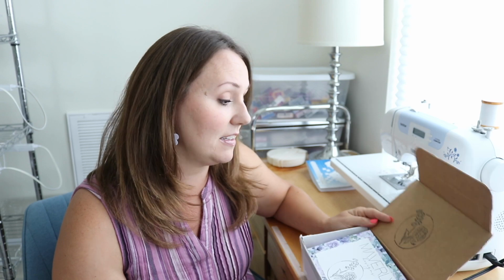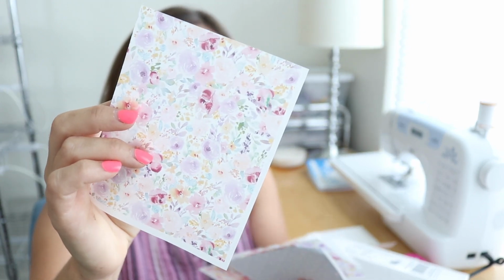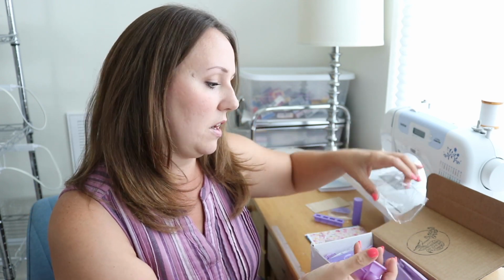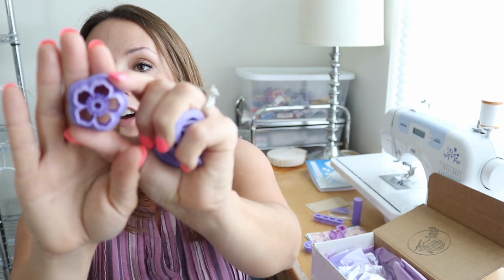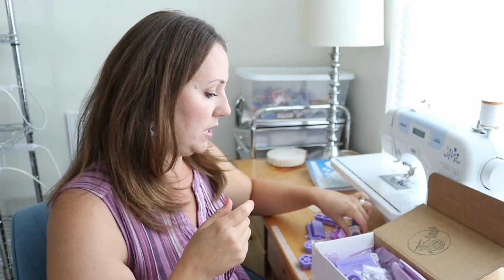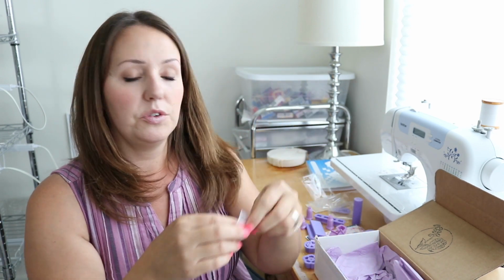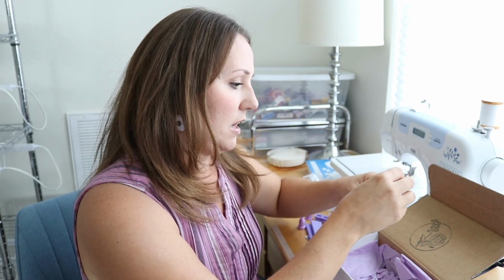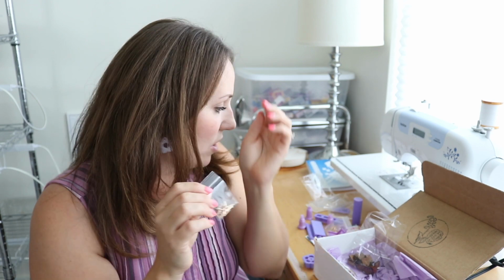POLYMER CLAY EARRINGS SUPPLIES UNBOXING | DIY CLAY EARRINGS SUPPLIES UNBOXING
Join me as I share this polymer clay earrings supplies unboxing video. I was so excited when Maverly Designs reached out and offered me a shop credit to do a little shopping. She has SO much to offer polymer clay earring makers!

BEST glue

If you would like to learn how to make diy clay earrings, check out these videos

Polymer Clay Earrings tutorials and color recipes